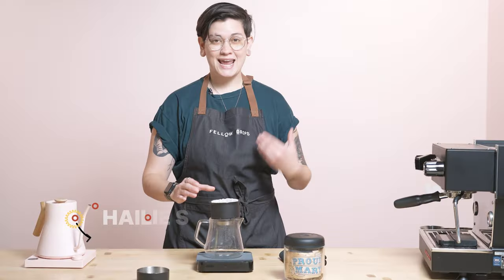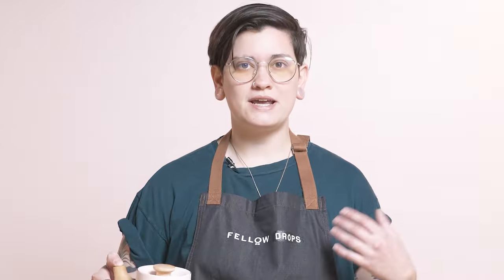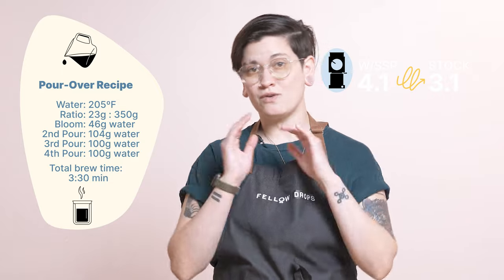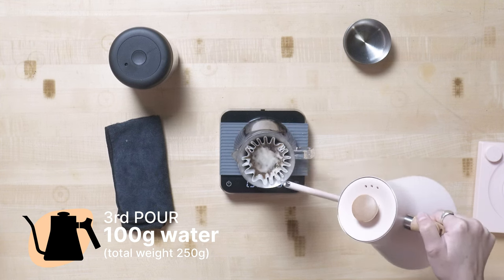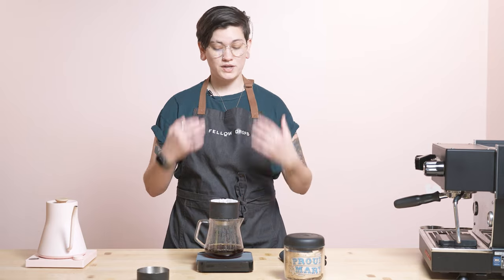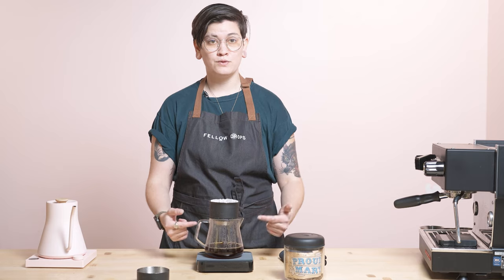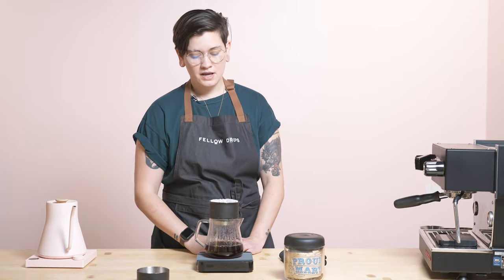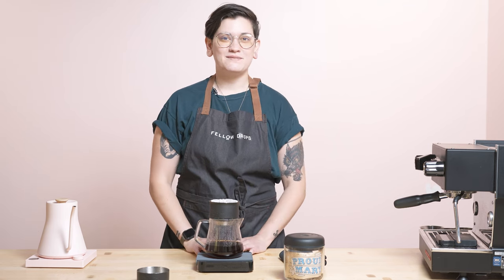Fellow's Take on La Cuevita Colombia Washed from Proud Mary | Pour-Over Brew Guide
We’re dropping a whole welcome wagon—an exclusive coffee and custom Carter—in celebration of Proud Mary’s new Austin, TX cafe!

The coffee is exclusive to Drops and grown at an unusually high altitude in the Nariño region—La Cuevita Colombia Washed. This is the ultimate “welcome to the neighborhood” coffee: sweet, chocolatey, and tropical. We tasted fudge brownies, berries, and brown sugar, with pineapple and papaya emerging as it cools.

Take the party outside with the (optional) mug: a custom 12 oz Buttered Popcorn Carter Move Mug celebrating Proud Mary’s big Texas debut!

🌎 Origin: Nariño, Colombia
💦 Process: Washed
🔬 Varietal: Colombia
⛰ Elevation: 1,900-2,050 MASL

POUR-OVER  (3:30 Total Brew Time)
Dose: 23g
H20: 350g
Temp: 205 F
Grind setting: Medium-Fine